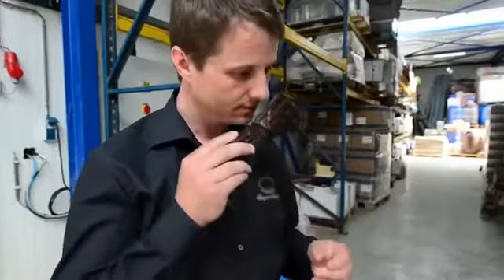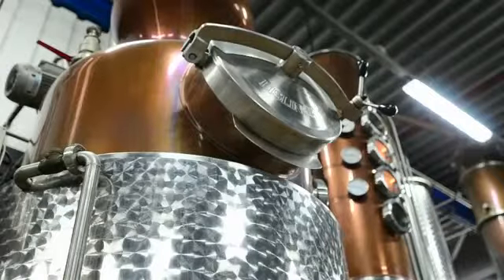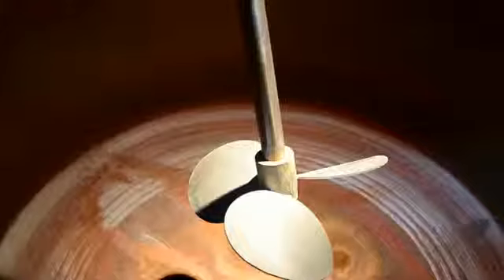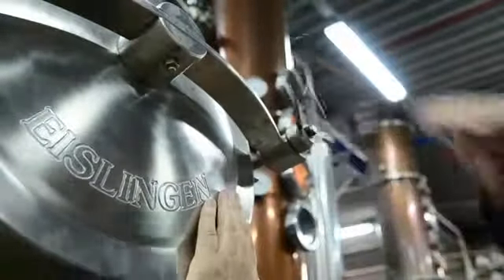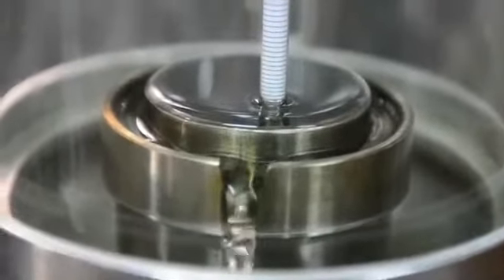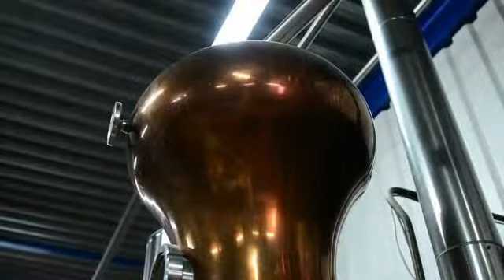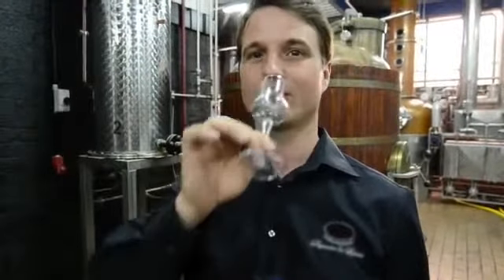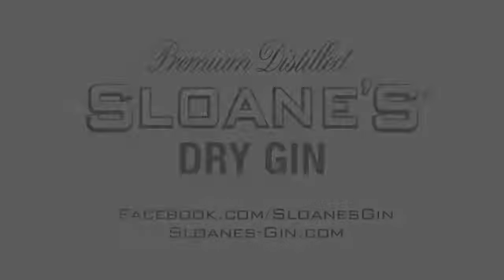Sloane's Dry Gin - Distilling Process